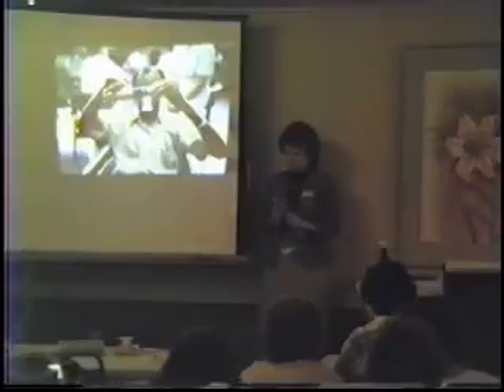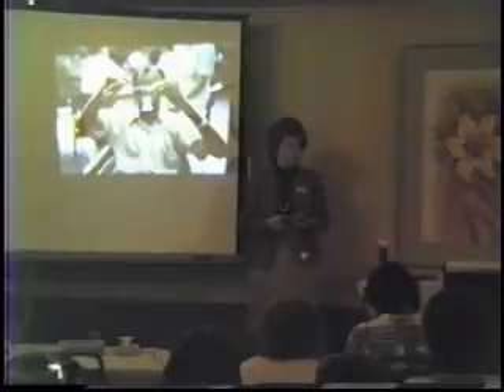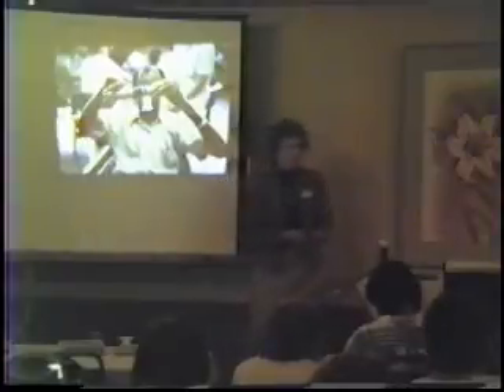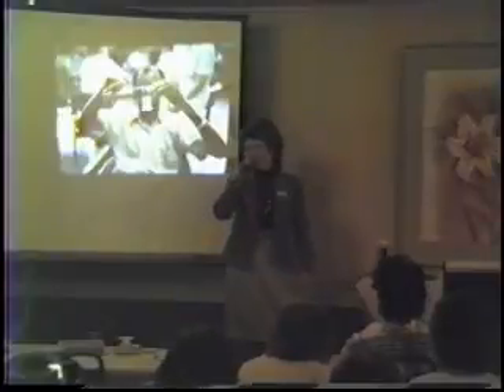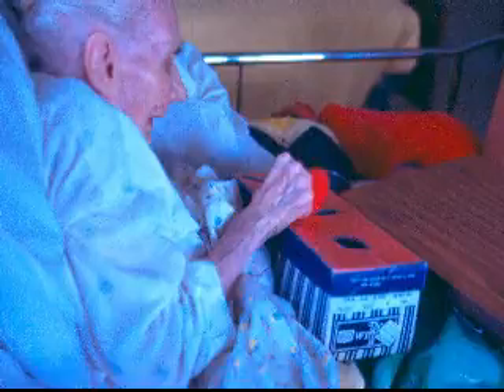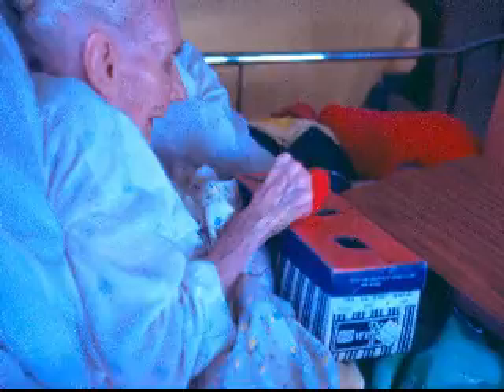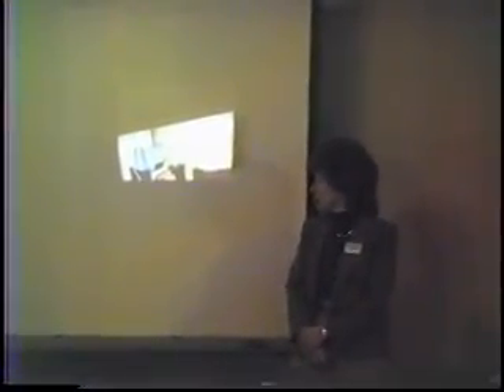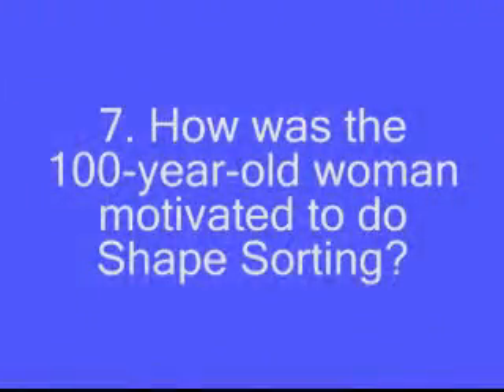Yarn Winding & Sorting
Yarn Winding & Sorting - AG07